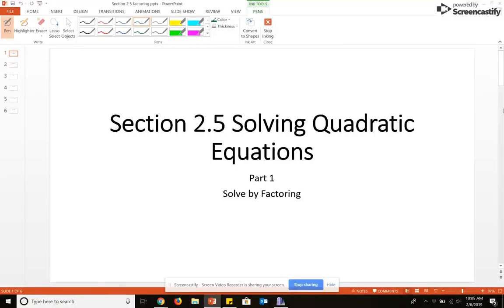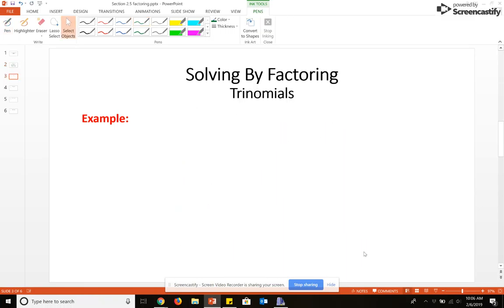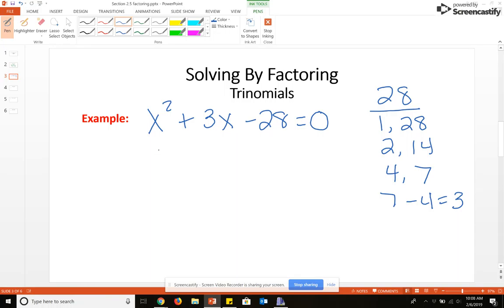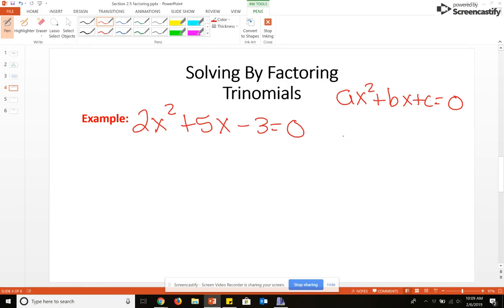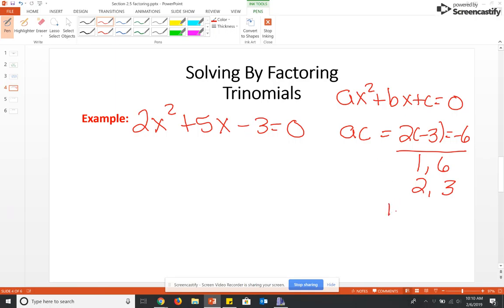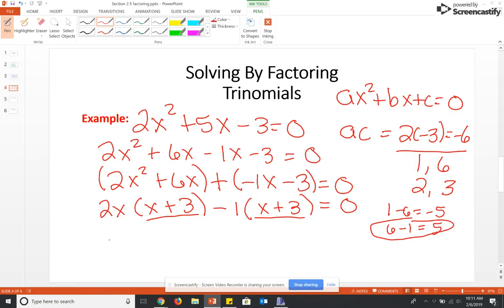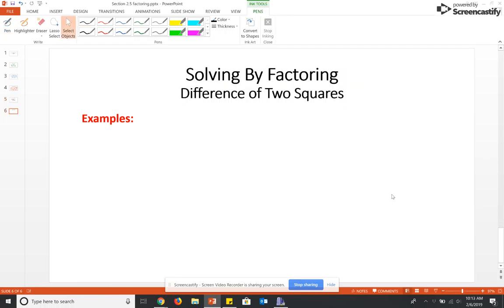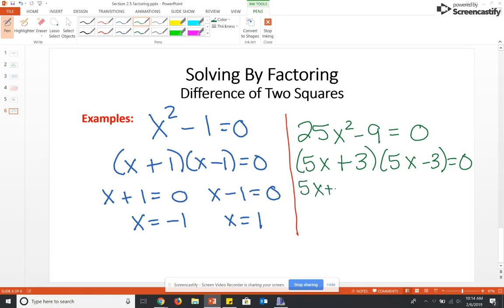MATH 1111 - Solving Quadratic Equations by Factoring